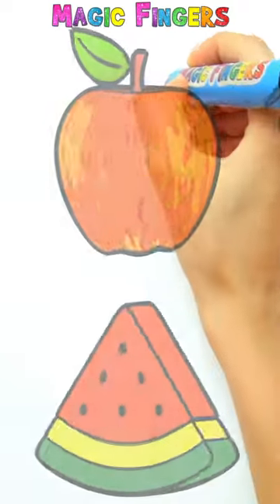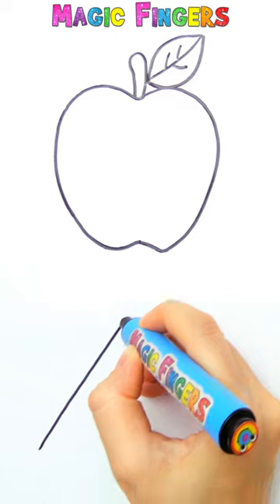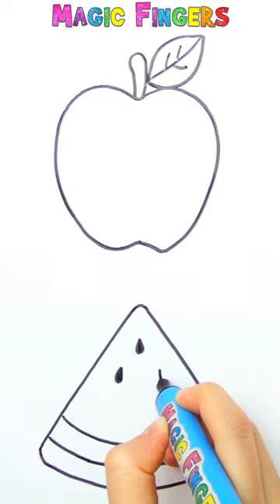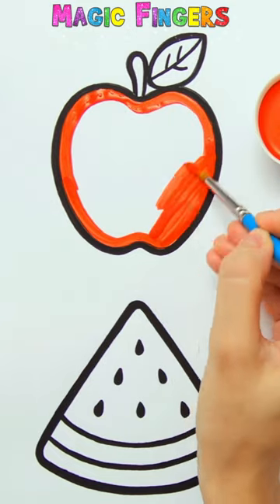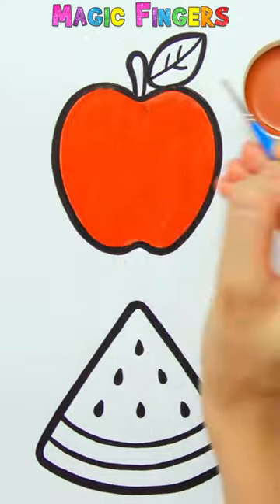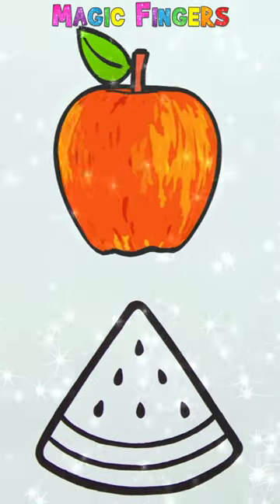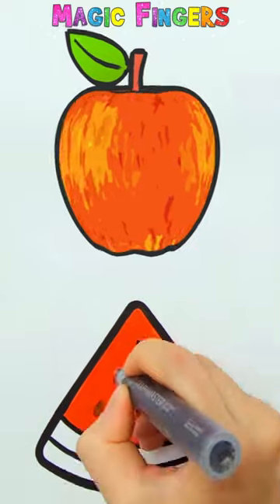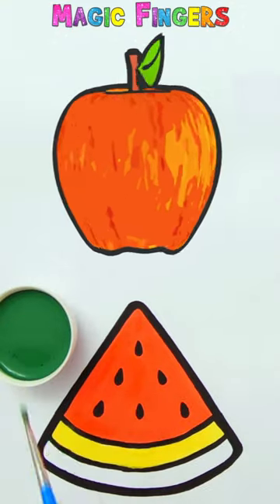Apel dan Semangka Menggambar, Melukis, Mewarnai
Hai! Itu Sophia. Ini gambar apel dan semangka saya, video mewarnai! Silakan mencoba menggambar dan mewarnai buah-buahan ini bersama saya!

Pelajari Dasar-Dasar Menggambar dan Mewarnai untuk Anak dan Balita